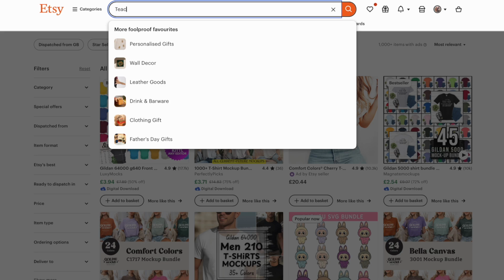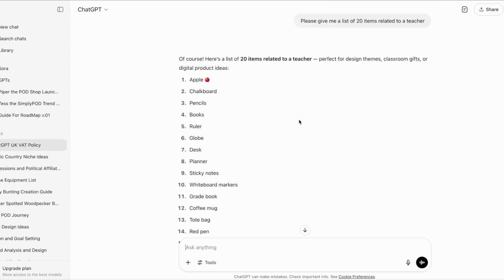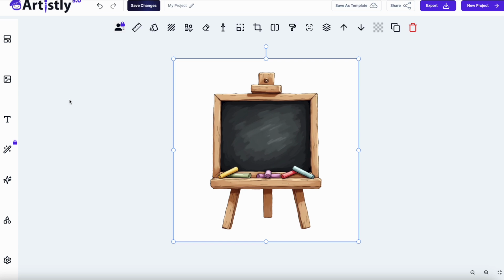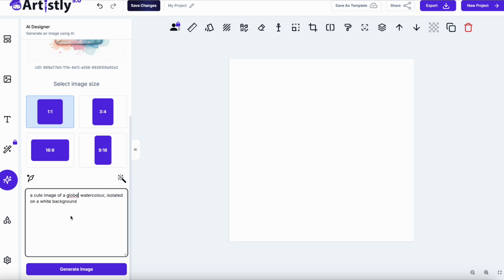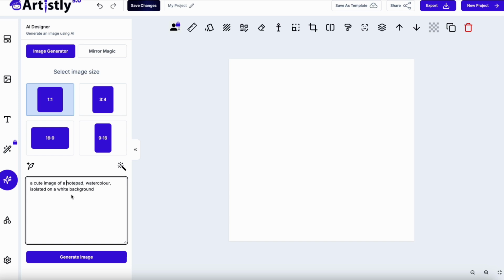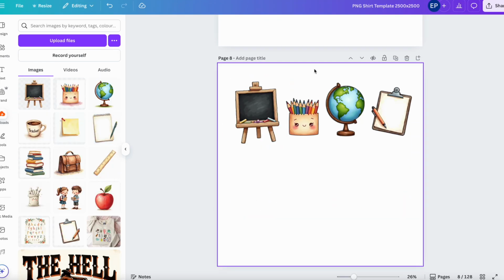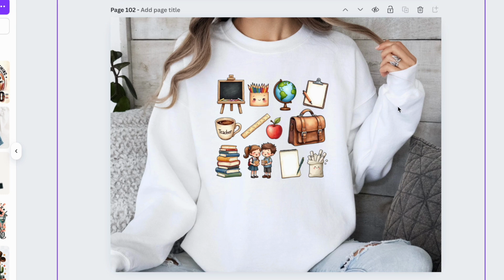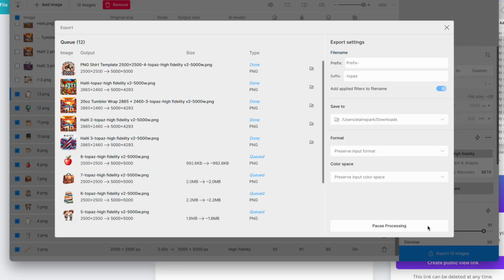Create This Best Selling T Shirt Design For ANY Niche!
Create this best selling style (quickly and easily) for a tshirt design for any niche!

👉 Artistly AI - great value, one time purchase AI design software